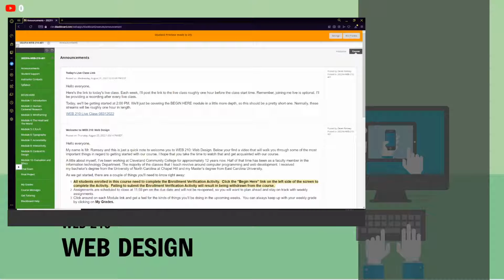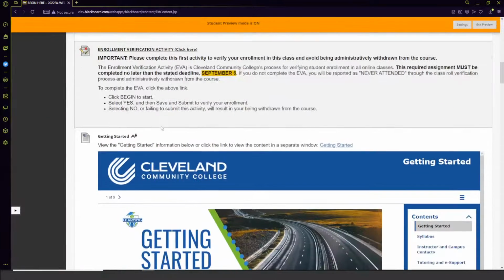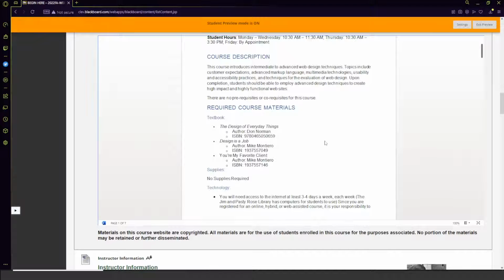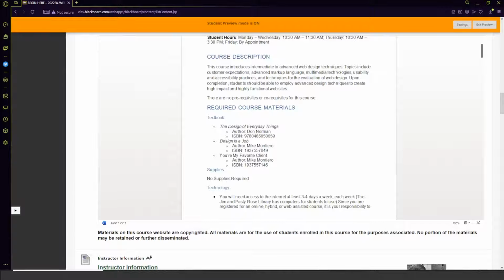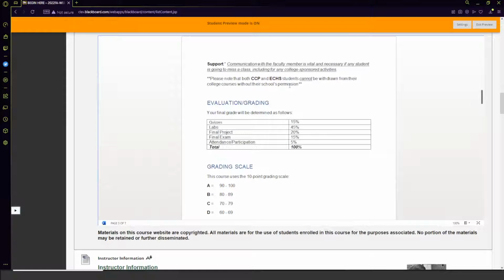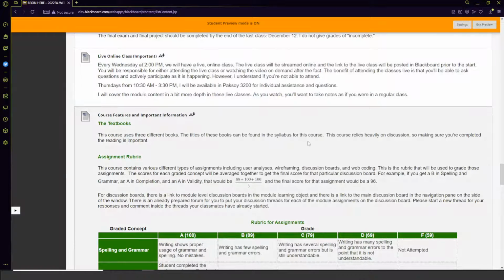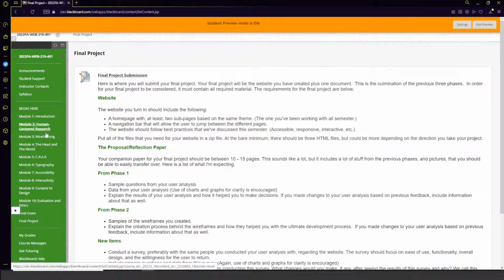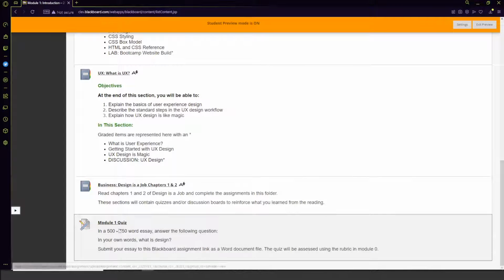WEB 210 Fa22: Getting Started with the Course